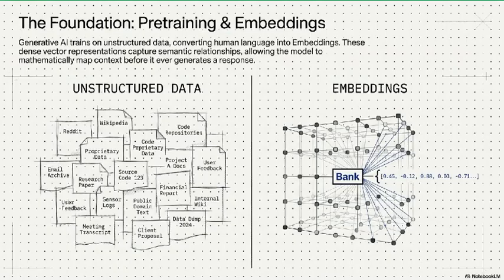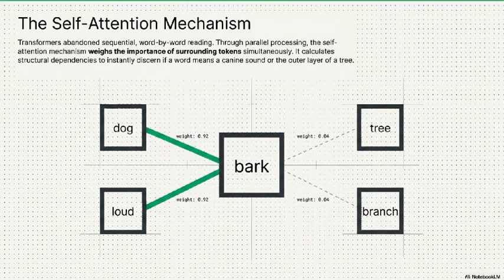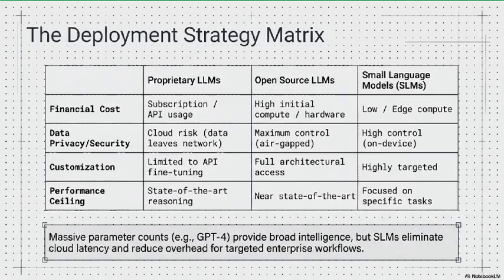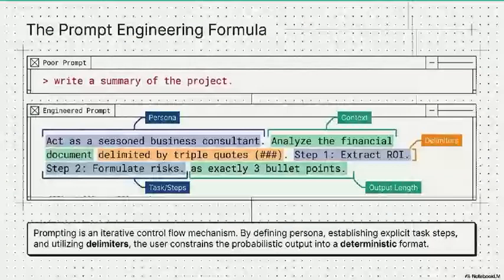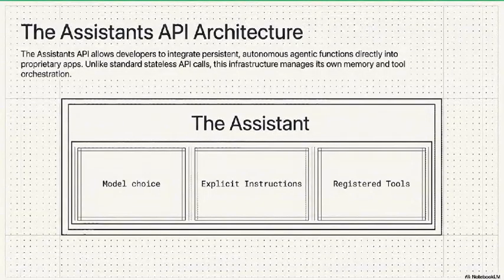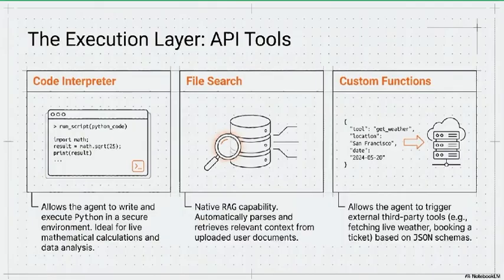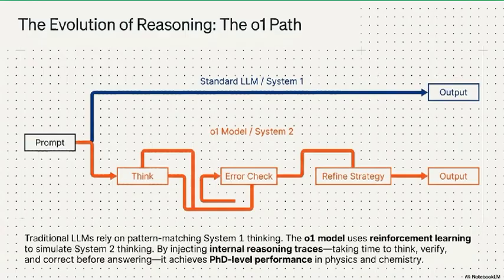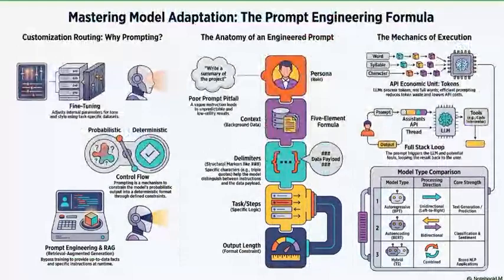Building Generative Al Agents: Part 2: From Theory to Tools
The apress ebook from 2025 "Building Generative Al Agents" provides in the chapters 2 and 4  a comprehensive guide to the technical infrastructure and operational mechanics of generative agents. It begins by explaining the theoretical foundations, such as how embeddings and self-attention allow transformers to process complex semantic relationships. The guide then transitions into practical deployment, comparing proprietary and open-source models while detailing methods like fine-tuning and RAG for system customization. Advanced integration techniques are highlighted through the Assistants API, which manages persistent memory and tool execution for autonomous workflows. Finally, the material explores the evolution of reasoning and emerging next-generation architectures that aim to overcome current computational limits.